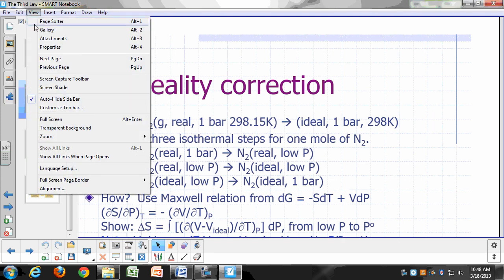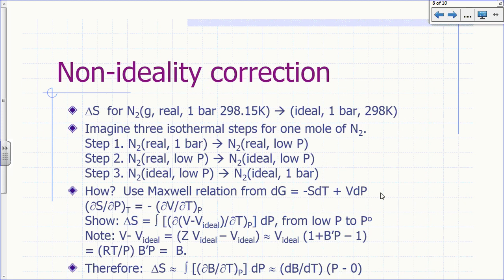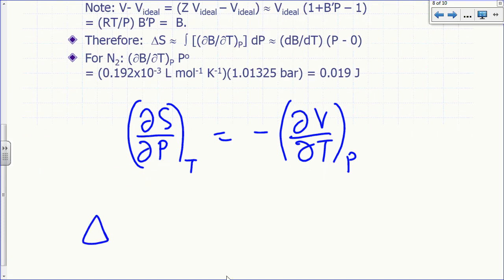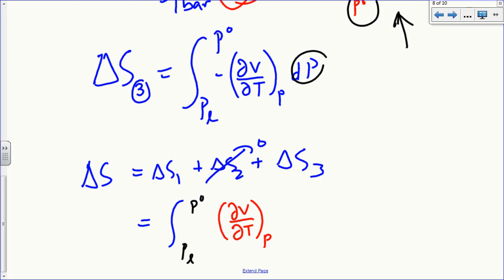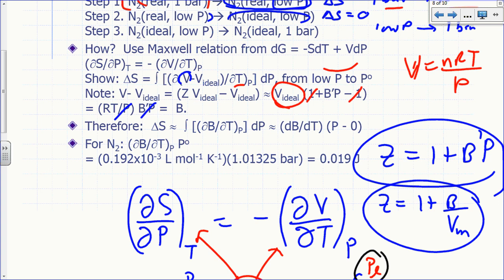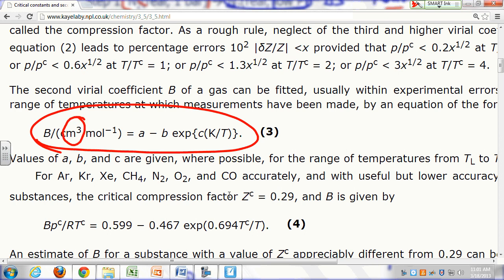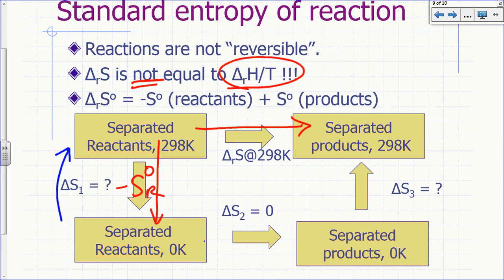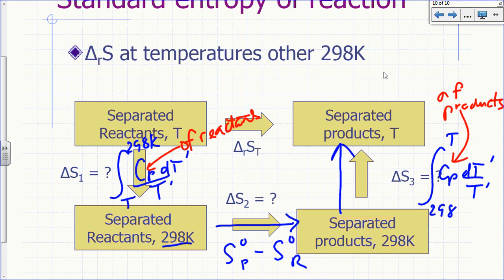Physical Chemistry Lecture: Third Law of Thermodynamics Part 2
Correction for nonideal gas behavior in the calculation of standard entropies, calculating standard entropy of reactions